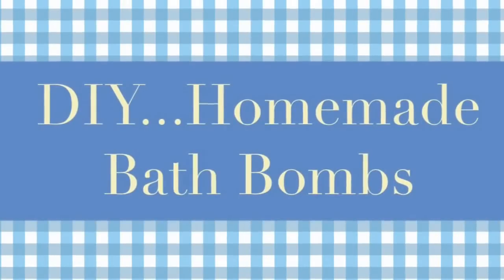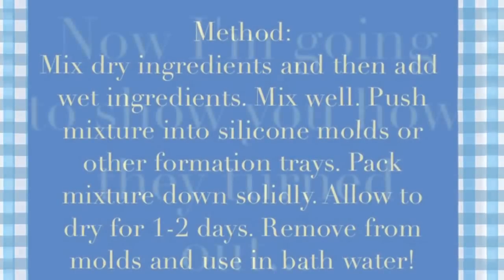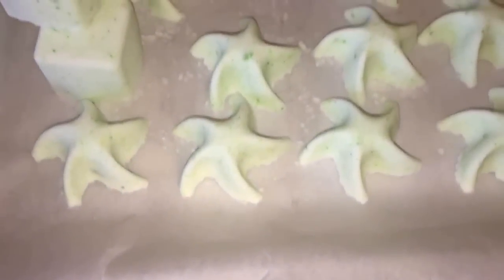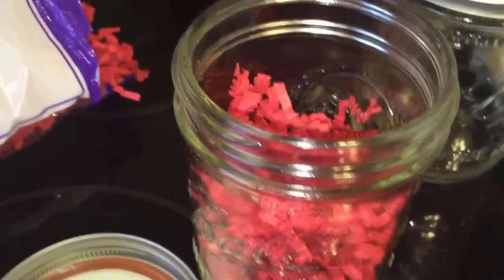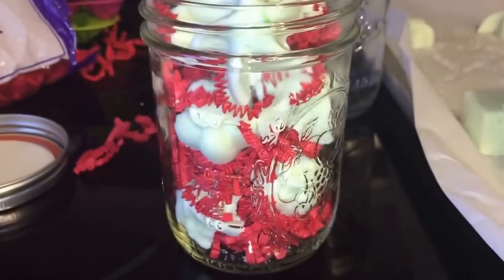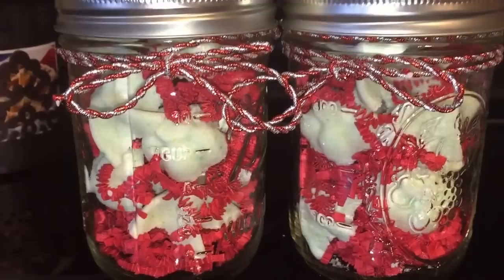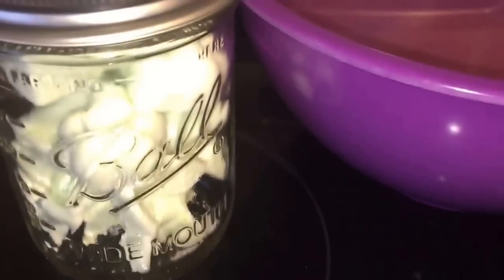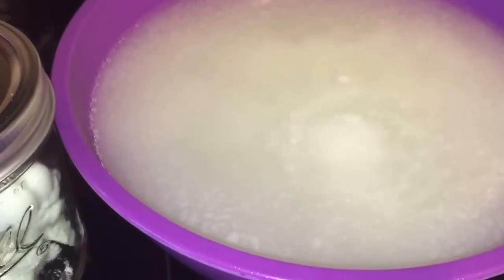How To Make Homemade Bath Bombs | Fizzers | DIY | Easy Christmas Gift! | The Green Notebook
Easy and fun - makes great gifts!

All 🔸VIDEOS🔸 are recorded using an iPhone 6s Plus.

Video editors I use (not all at once - haha!):
- iMovie
- Videoshop
- IntroMate
- Video Cover
- Chromic
- Pocket Video